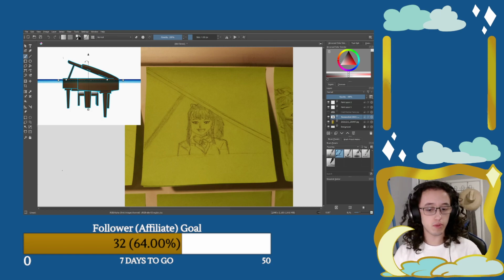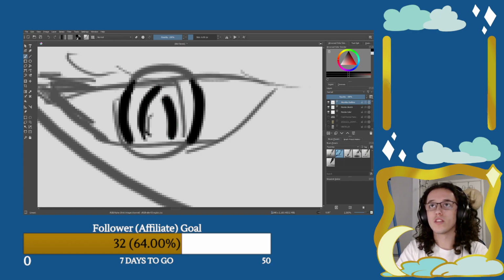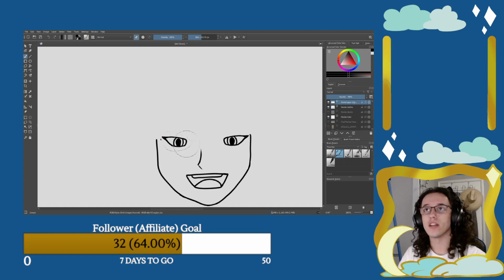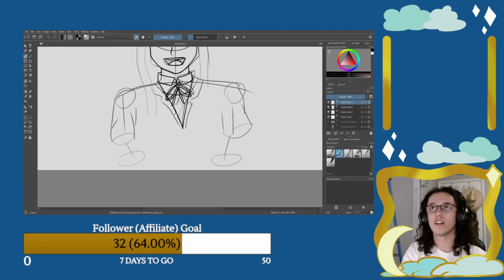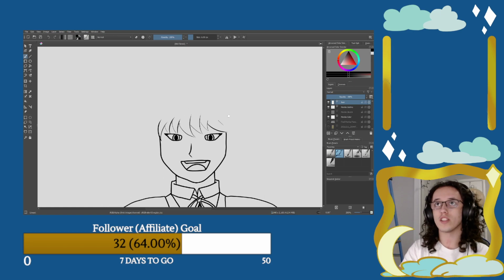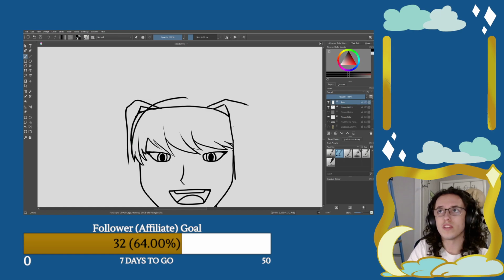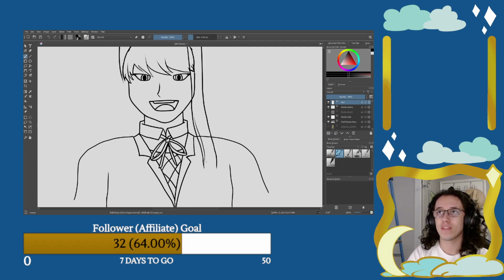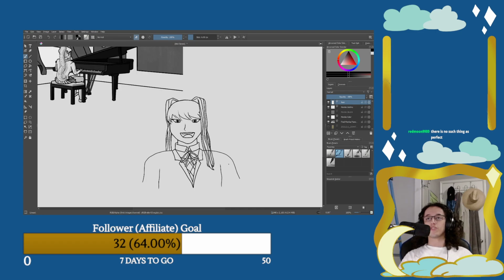Making an animatic or something 12/22/21